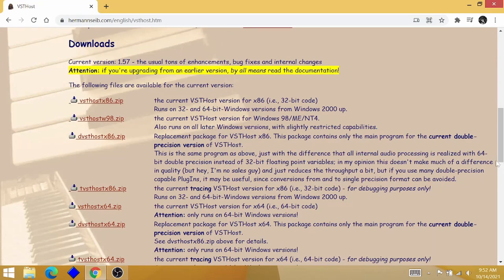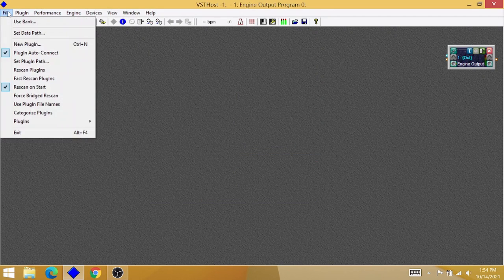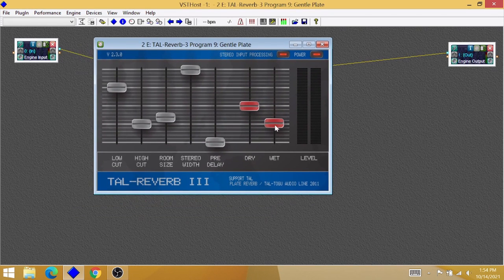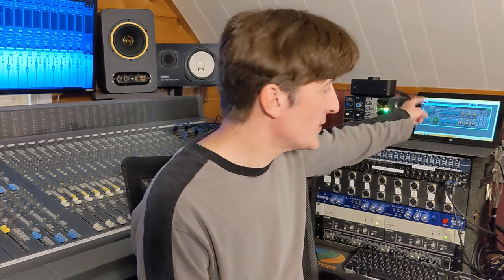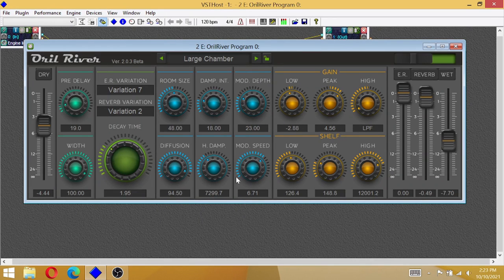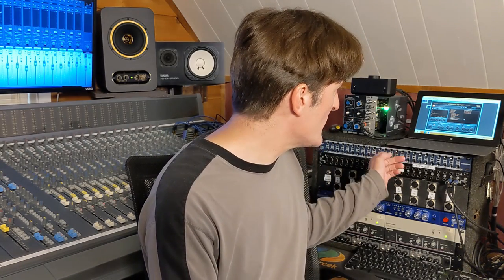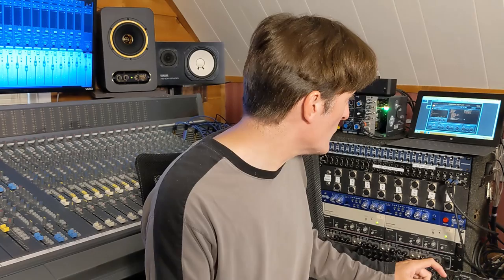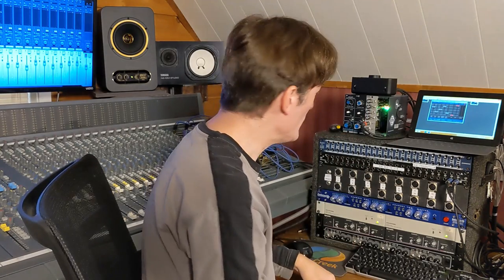Turn your old Laptop Tablet or PC into an Outboard Reverb Processor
I used an Audient EVO 4 audio interface and a first generation Microsoft Surface Pro tablet to create an external reverb effects processor.

Links to the software used in the video:
VSTHOST:

Alternative to VSTHost:
Cantibile 3 Lite:

00:00 Start
00:07 Intro
03:05 Hardware setup explanation
04:05 VST setup tip
04:38 Hardware setup
05:38 VST Host and audio interface setup
09:03 Oril River Plugin examples
13:30 Convology XT examples
16:28 TAL 3 Reverb examples
20:48 Summary and thank you!

Song used in this demo:
The Completists
Something Tells Me